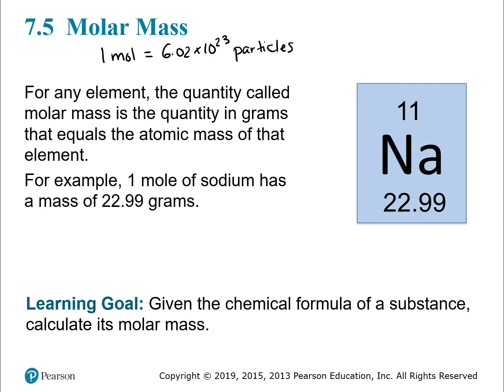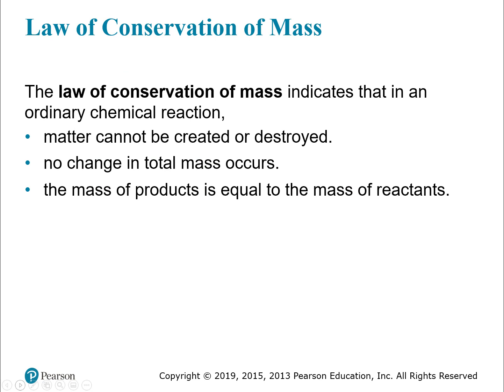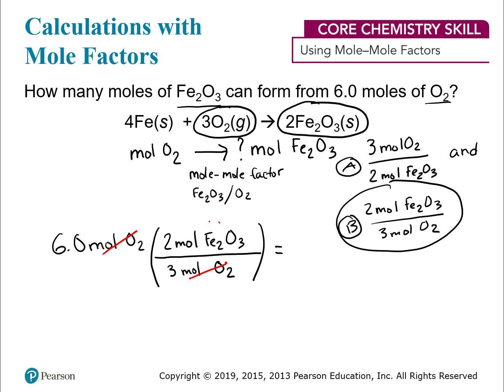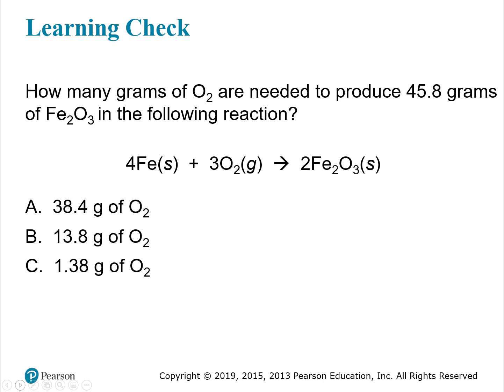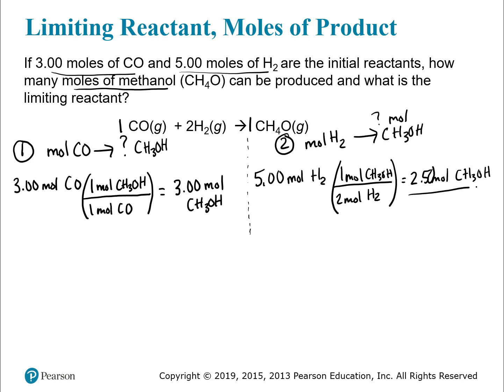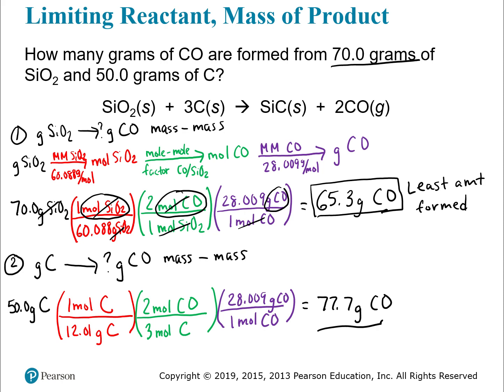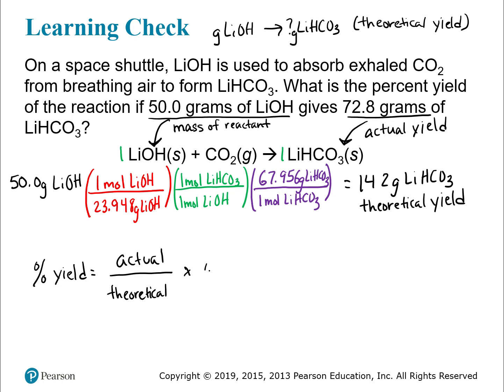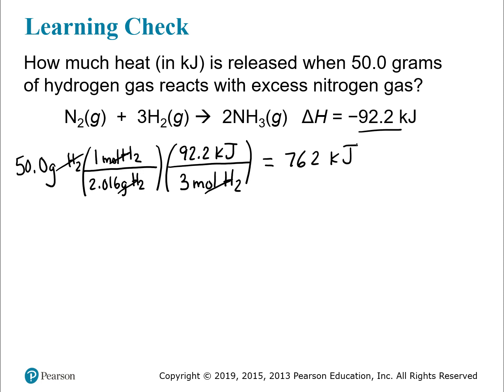Fall 2020 - CHEM 104 - Live Lecture Chapter 7 Part 2